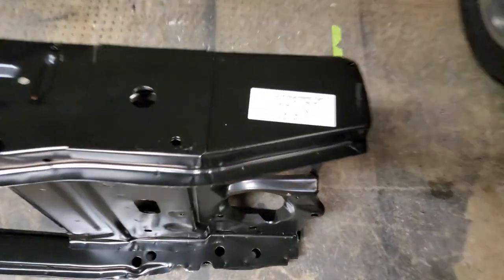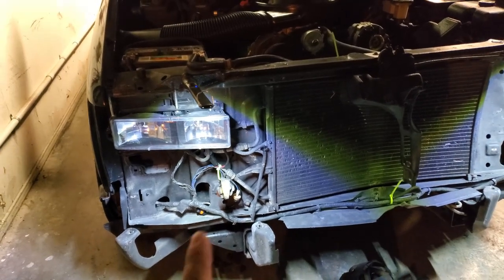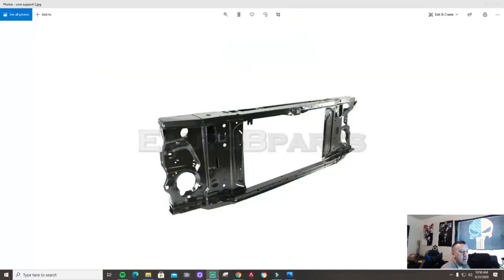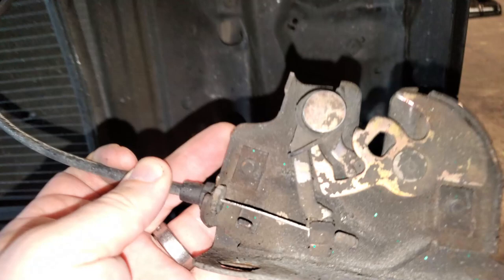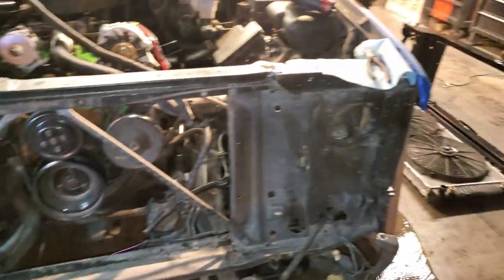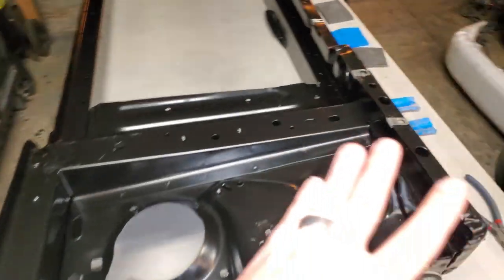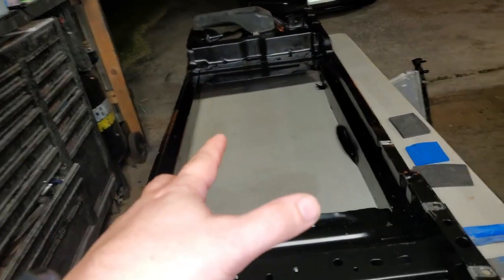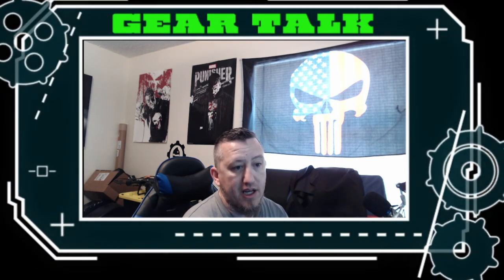Removing Radiator Core Support 88-98 C1500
Here i remove the radiator core support to start the rebuild process.
Keep It SImple, Keep It Sweet.